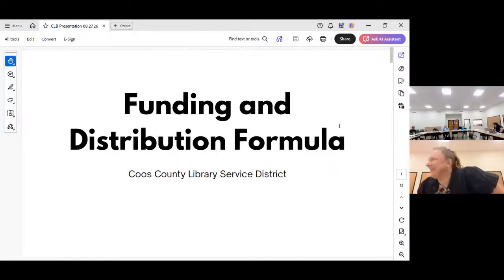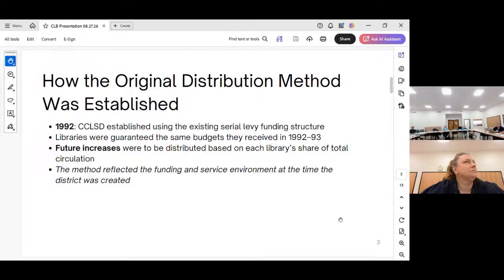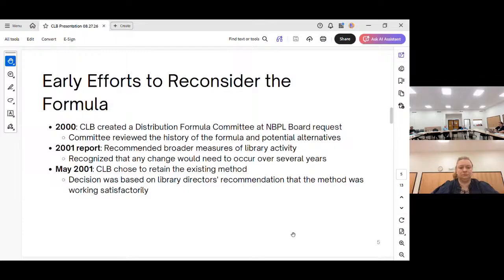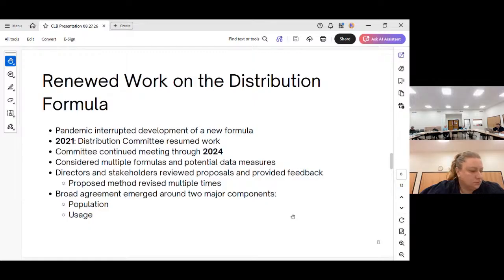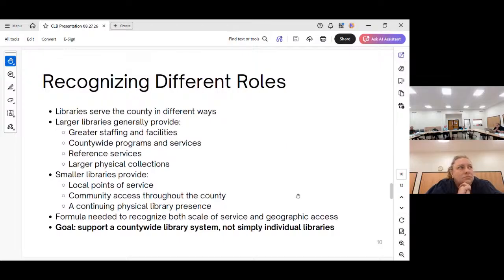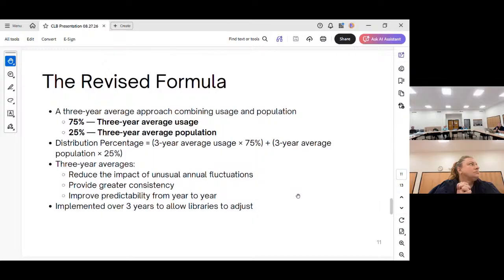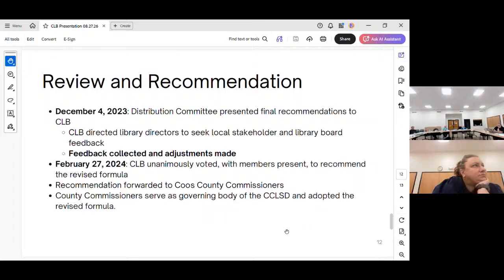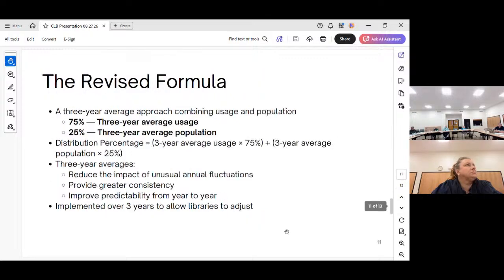Coos Library Board Training Session 8/27/2026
This is a training session for the board members to have a refresher of the Master Plan, Bylaws, and the Distribution formula.